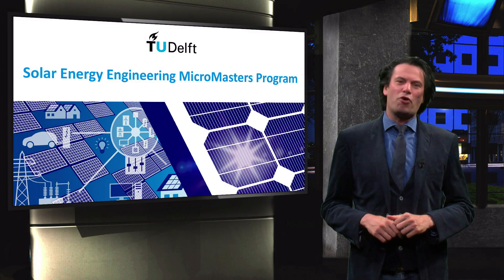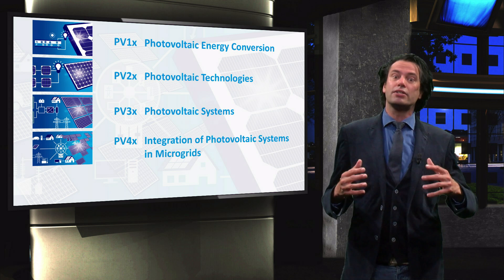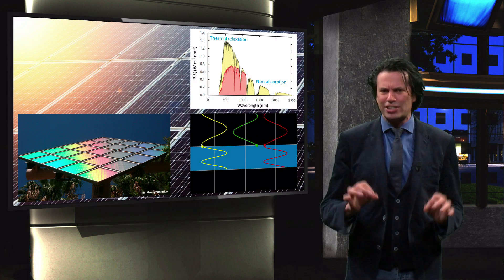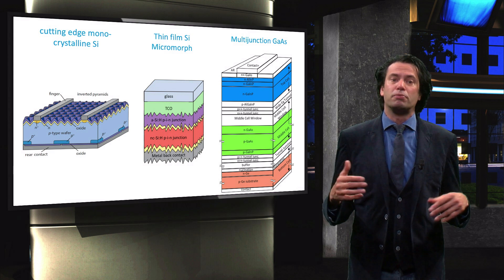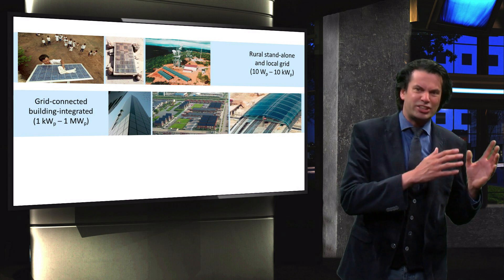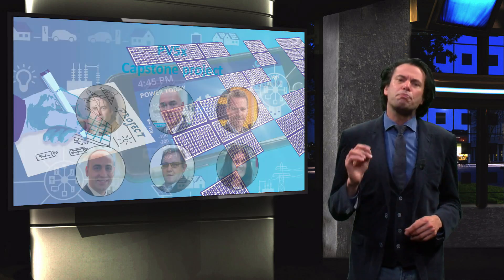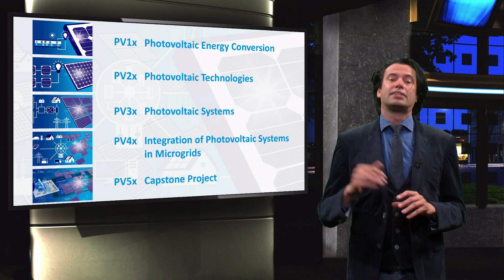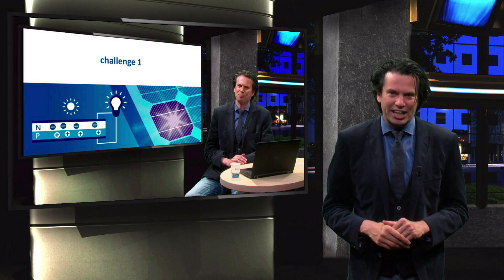PV1x_2017_Intro_Micromasters-video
This video is part of the FREE online course PV1x Photovoltaic Energy Conversion, developed by Delft University of Technology. PV1x is part of the Solar Energy Engineering MicroMasters program.In this video the Solar Energy Engineering MicroMasters program is introduced. Learn how the MicroMasters program is structured and what the learning objectives are for each of the courses.